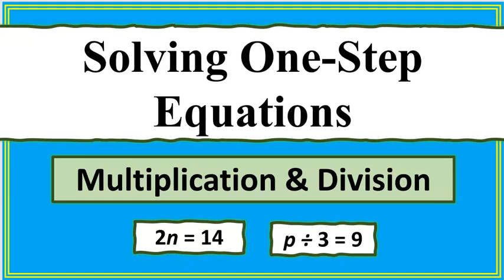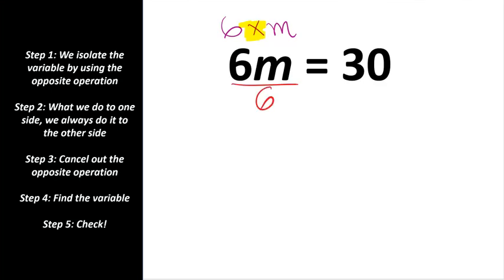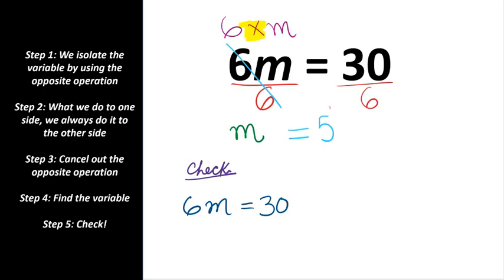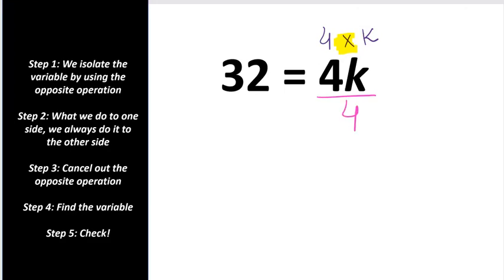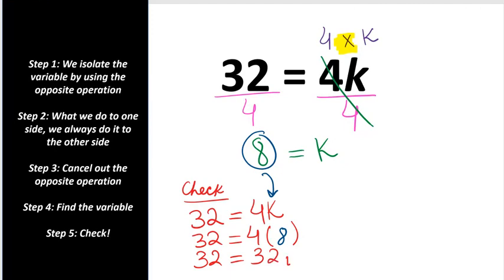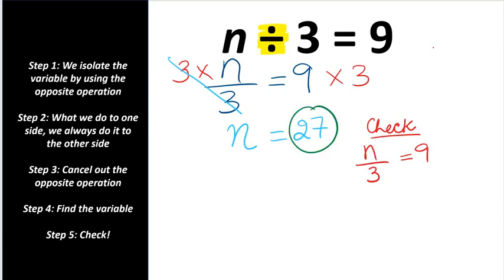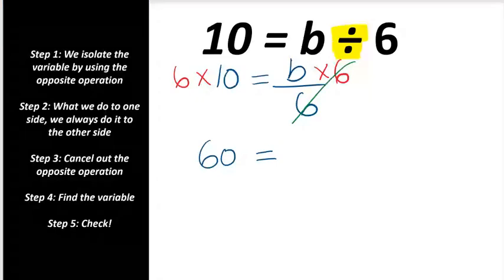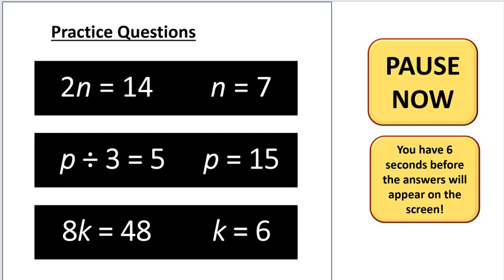How to Solve One-Step Equations with Multiplication and Division | Grade 7 Math | Algebra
Math 7: Unit 6 - Equations

In this video, we will learn how to solve one-step equations with Multiplication and Division

Multiplication and division are OPPOSITE/INVERSE operations. We isolate the variable by using the opposite operation. What we do to one side, we always do it to the other side to keep the equation balanced. We cancel out the opposite operation to find the variable. In the end, we always check our work to make sure that the equation is balanced and the right side equals the left side of the equation.